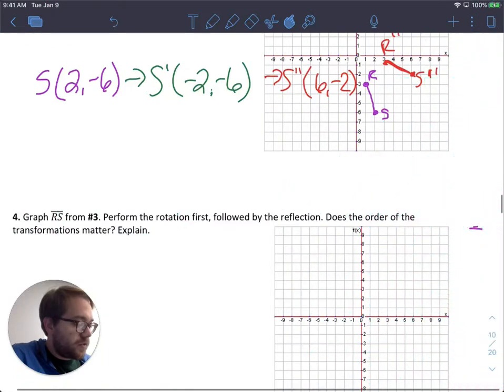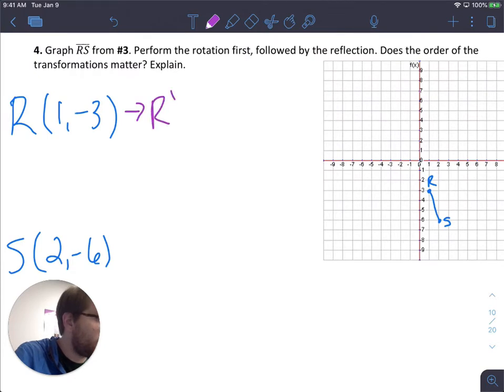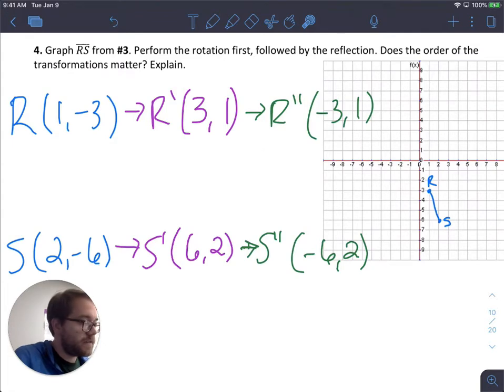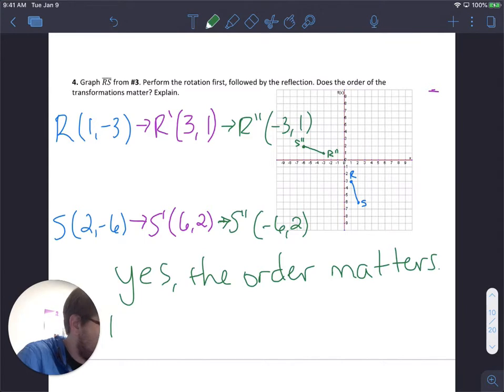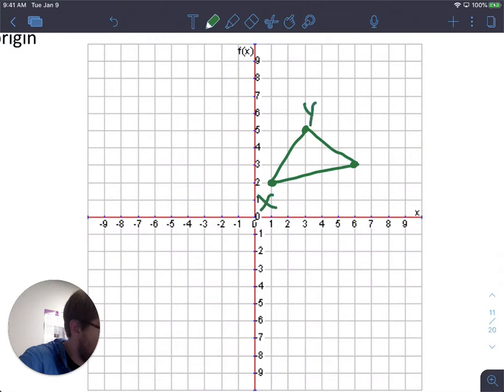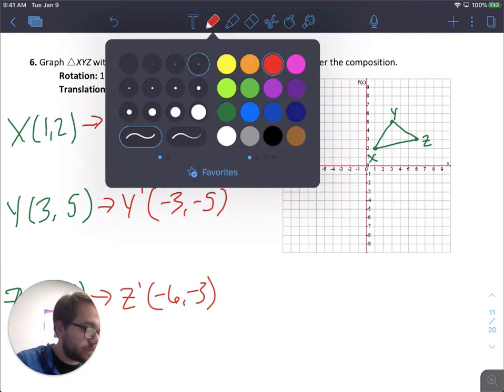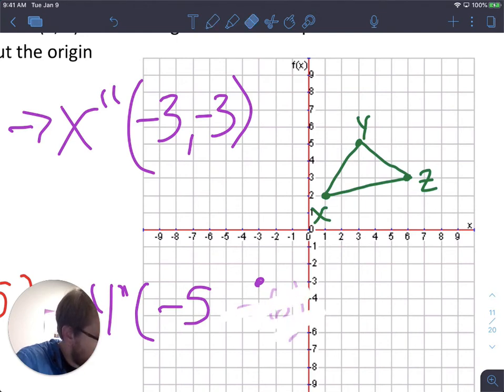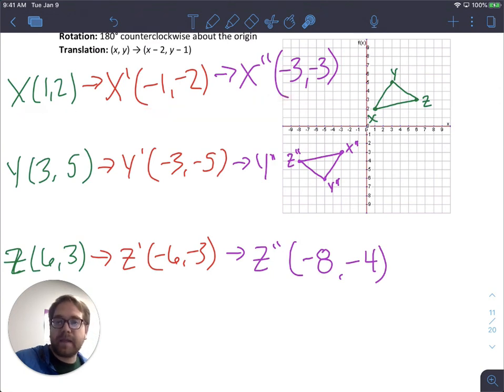Lesson 2.3 Part 4 - Rotations